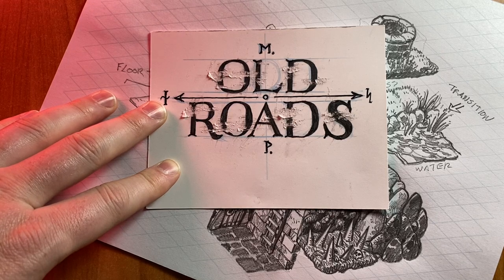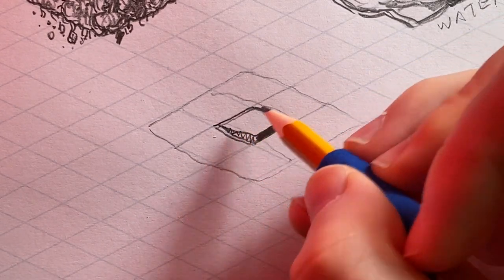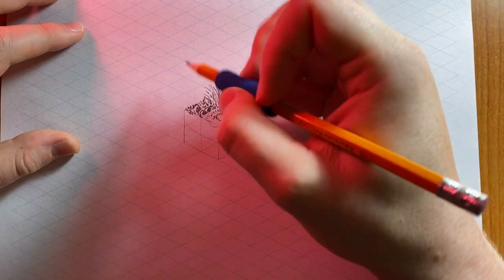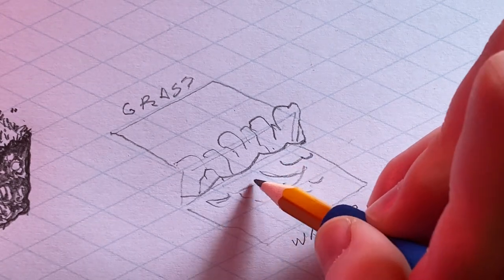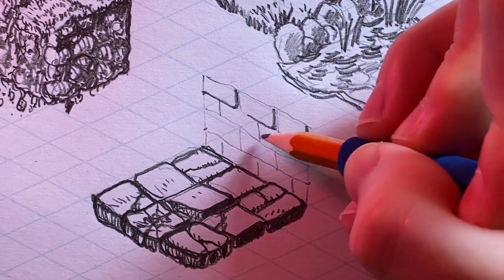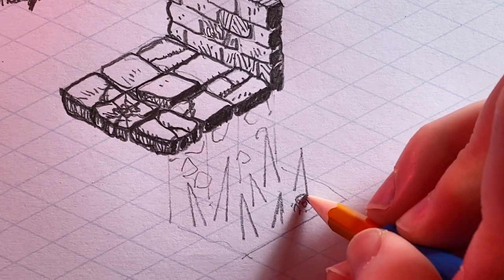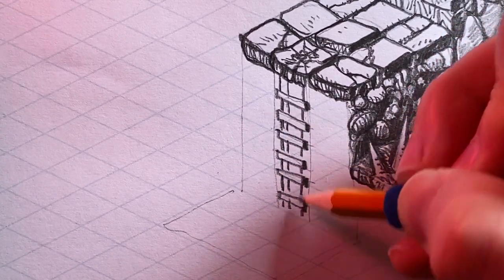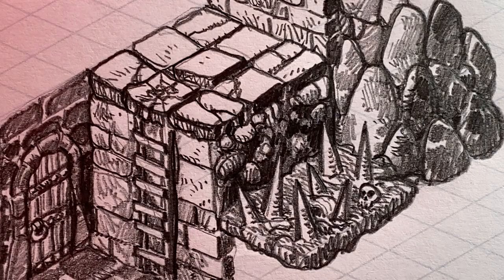How to Draw Dungeon Map Textures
We talk about how to draw textures for floor tiles and walls like rocks, dirt, brick, grass, and water!  The textures will make your dungeon maps and encounter maps gorgeous and evocative!